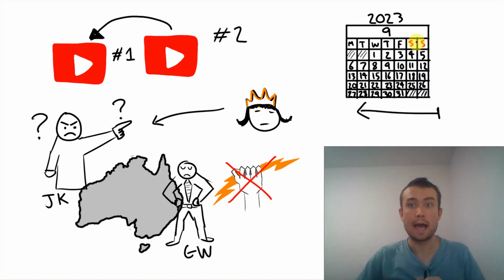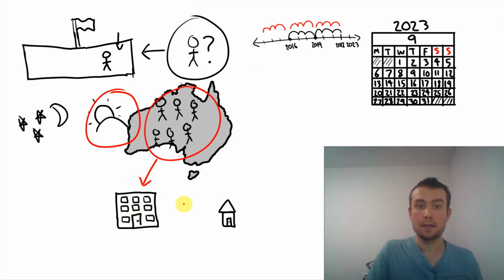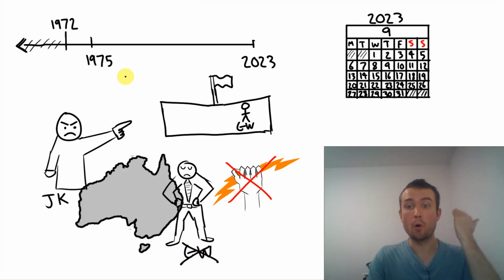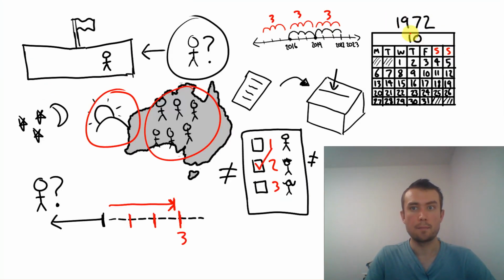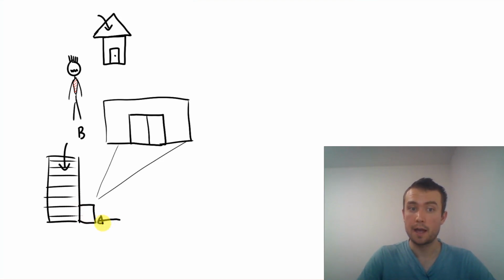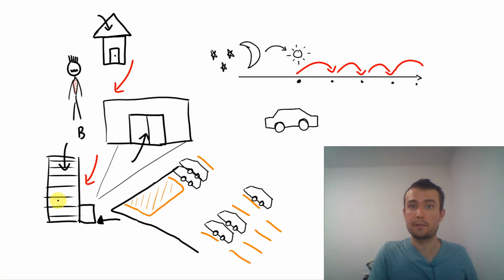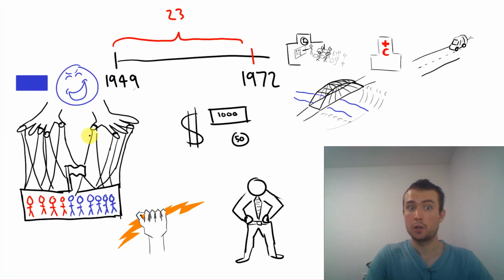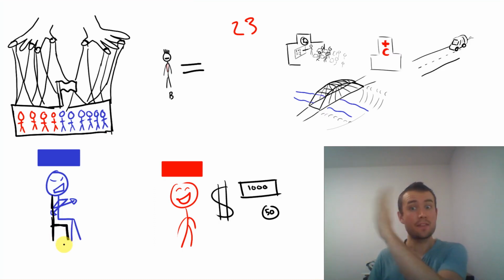The Dismissal 2/3 - Complete Beginner #79 - English Comprehensible Input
Do you know someone who wants to learn English?

Learn English with input!  A thousand hours of input will make you conversational and put you on the path to fluency.

Inspired by Dreaming Spanish and Comprehensible Japanese.